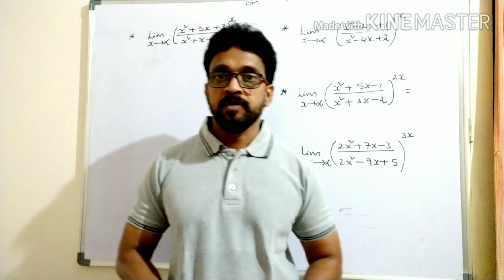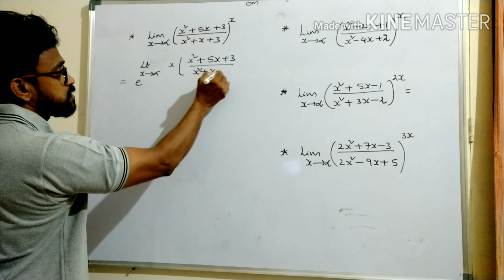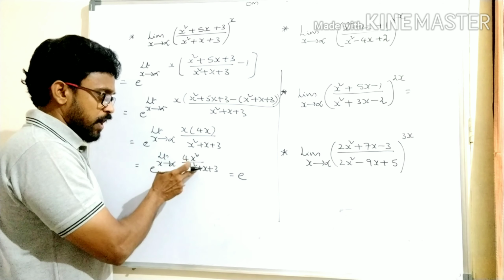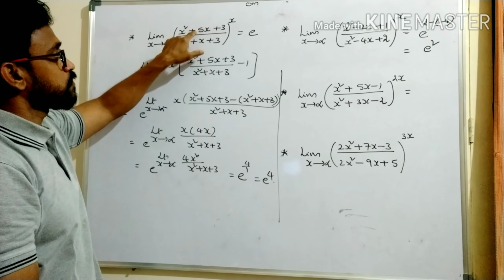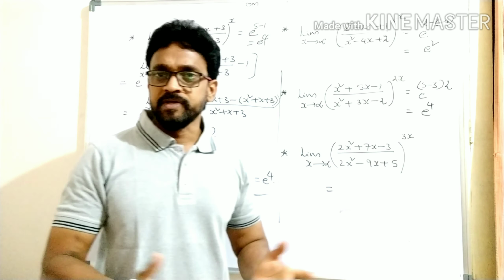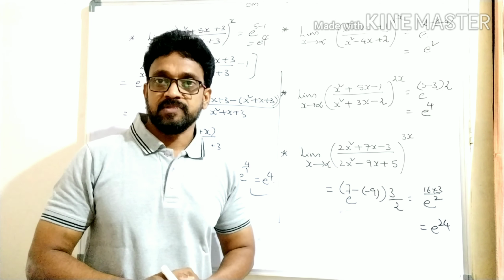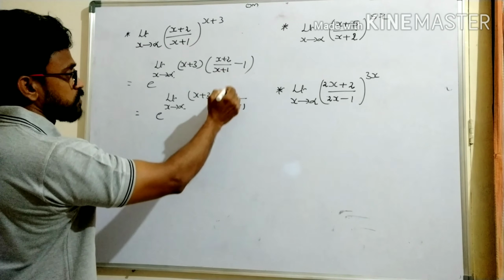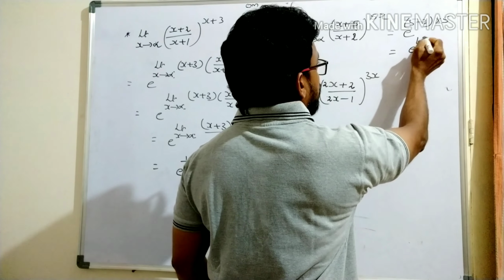HOW TO CRACK JEE MAINNS??? (PROBLEMS ON LIMIT CONCEPT)